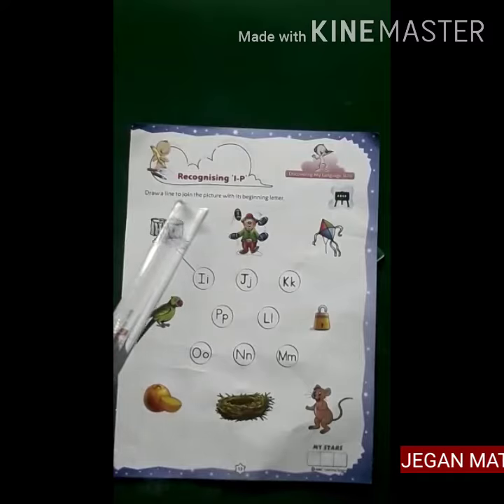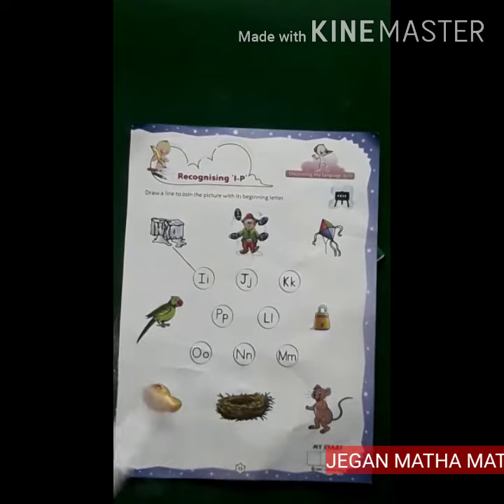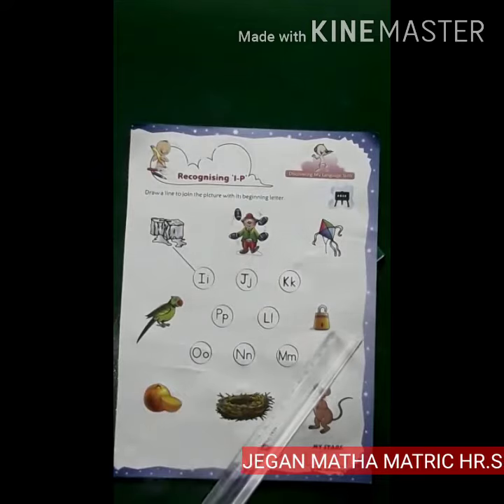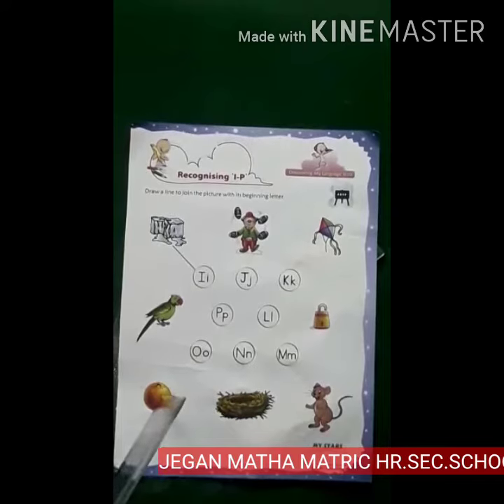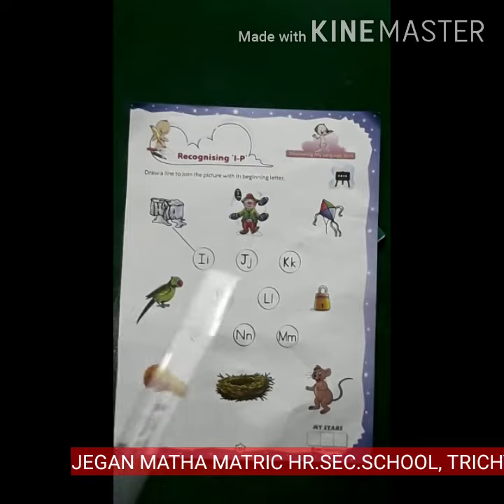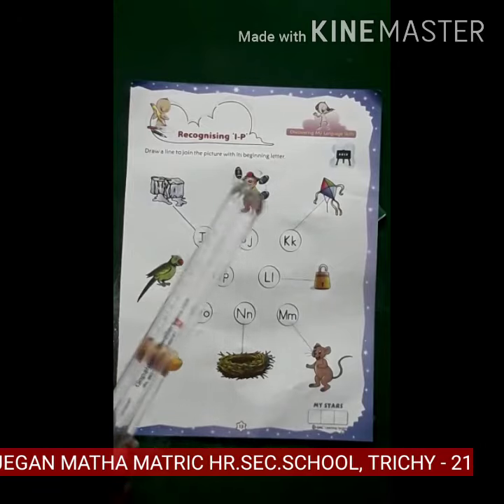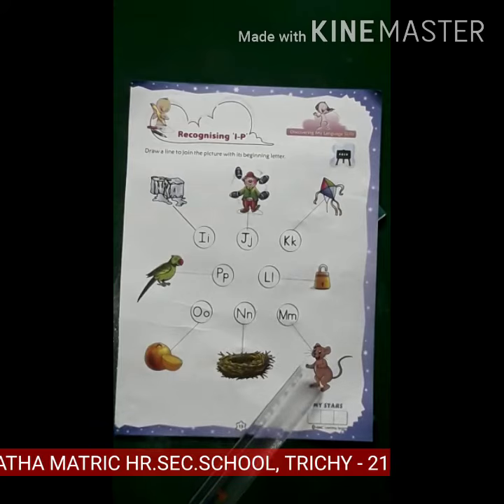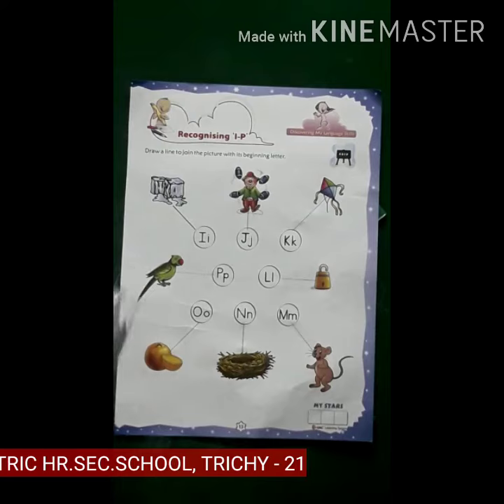UKG ENGLISH - RECOGNIZING I - P ( P.NO 13 )